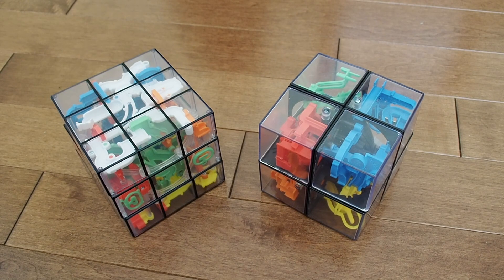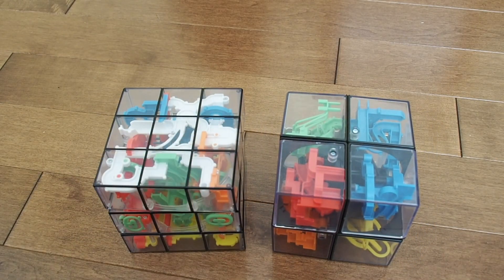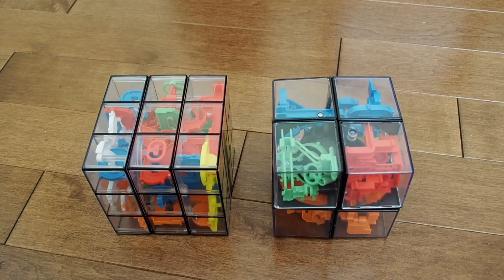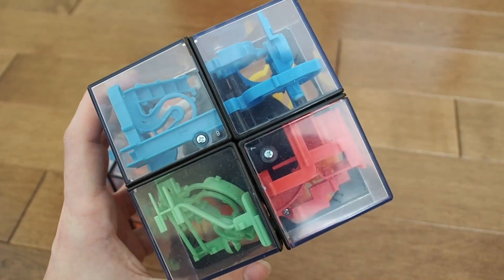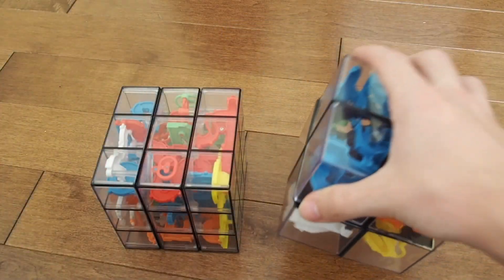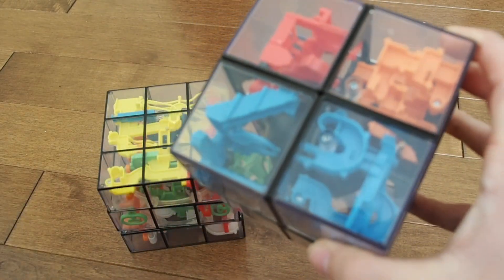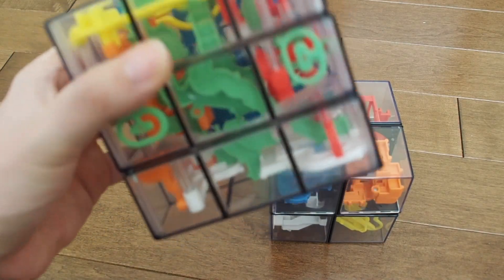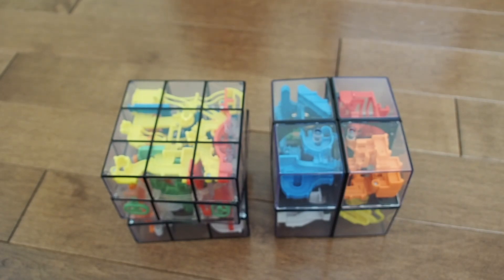Rubik's Perplexus 2x2 Hybrid vs. Rubik's Perplexus 3x3 Fusion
In this video I compare the Rubik's Perplexus 2x2 Hybrid to the 3x3 Fusion. Both puzzles are mashups of the Rubik's brand and have several things in common, but how do they stack up against each other and which is better? I go through all this and more in the video.